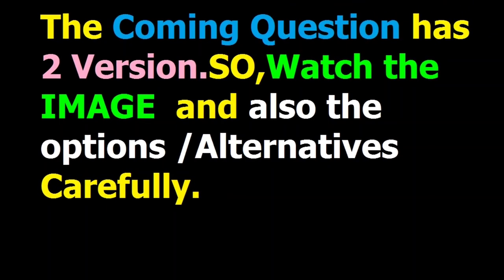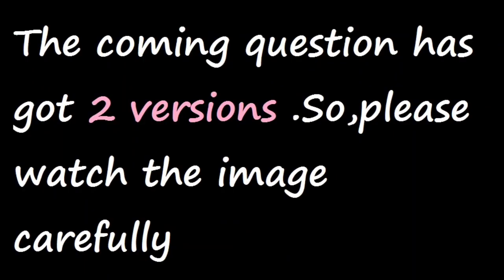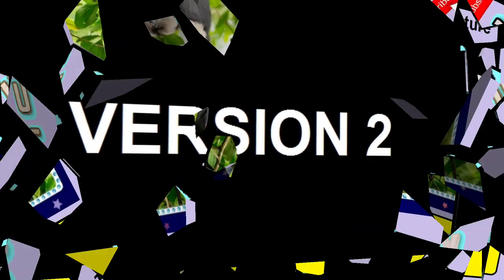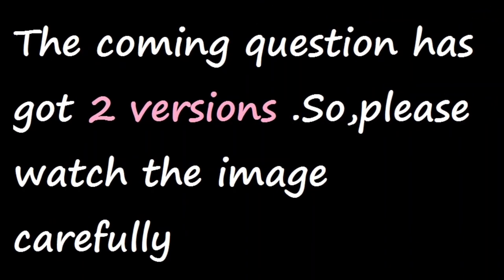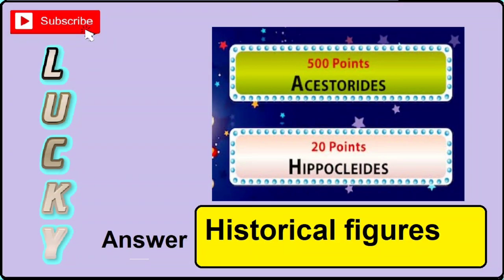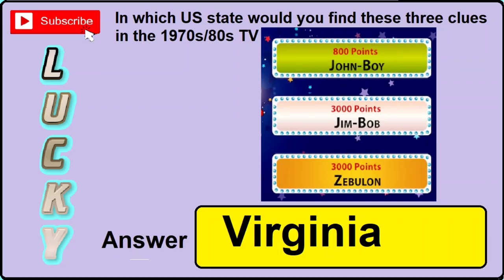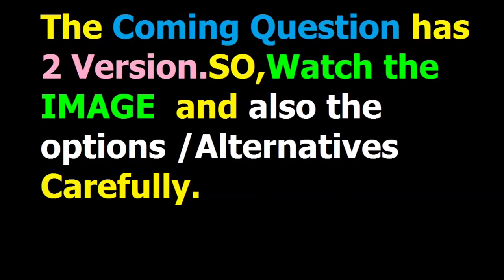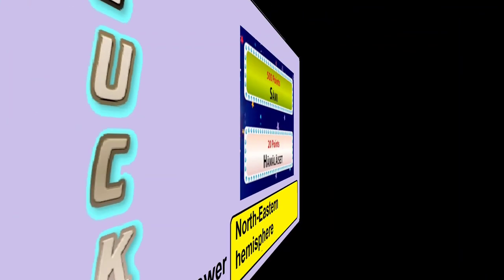Lucky Wheel Quiz answers | Spin the Lucky wheel quiz | Videofacts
This Video is about a quiz called Lucky Wheel Quiz or Spin the lucky wheel quiz or daily spin and win quiz from Videofacts Website.
This Quiz contains 133 DIFFERENT Questions.

So,If you want answers of any quiz, please let me know, I Will help you to solve it.